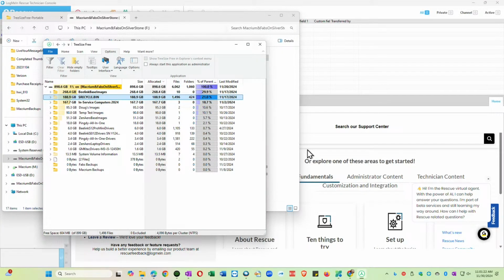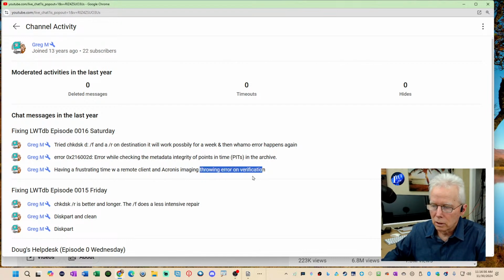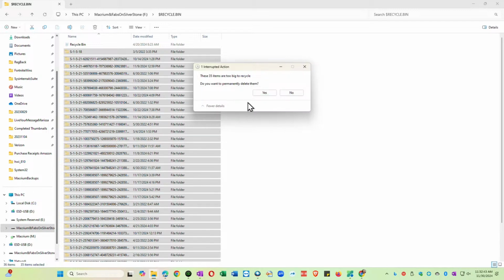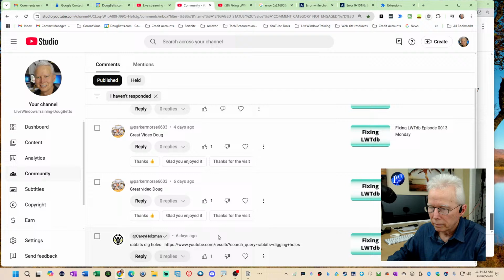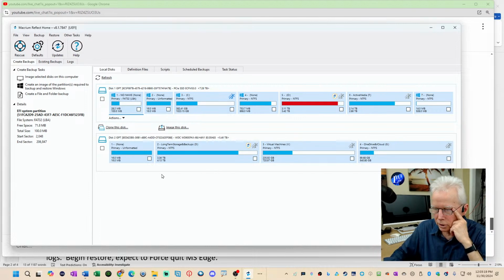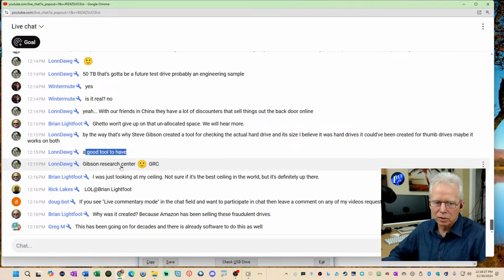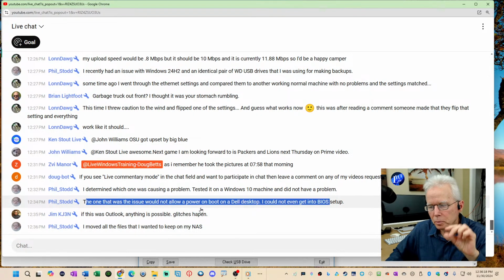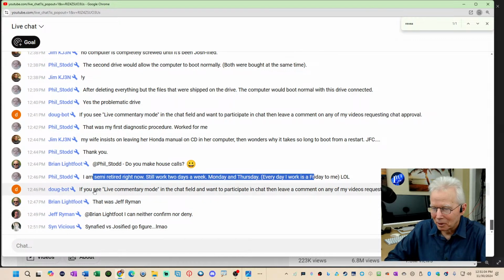Fixing LWTdb Episode 0016 Saturday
Minimalist Method
I am experimenting with ways to spend less time on my shows and produce a better show

New show title ideas:
IT Tech at work
IT Tech... I'm workin' here
I.T. Pro Q&A
I.T. Pro Insider
I.T. Pro Talks
I.T. Pro Tells All (Votes = 2)
Live Windows Help (Frosty Winnipeg)
I.T. Helpdesk (Martin Hogg)
Doug’s PC Helpdesk
PC Problems
Doug’s PC Solutions
Tech Talk Live
Journey to 1M: Doug's Windows Helpdesk
1M subs: Doug's Live Windows HelpDesk #1 Monday
Doug's Helpdesk (Episode 0 Wednesday)
Doug's IT Support Group (alternating with Doug's Helpdesk)